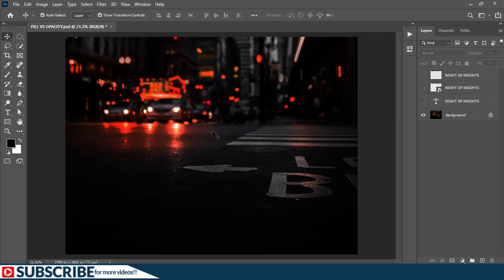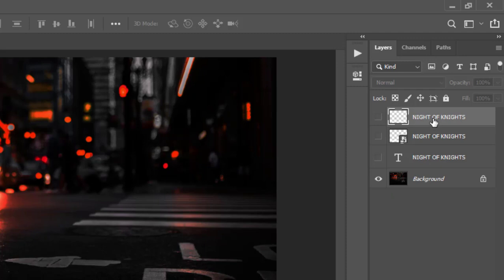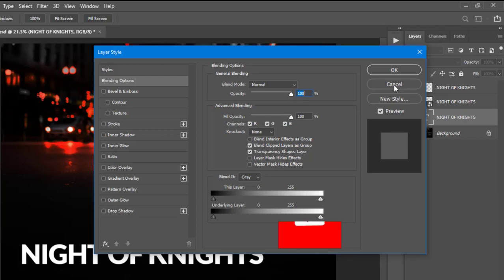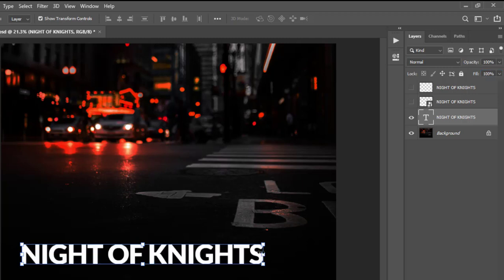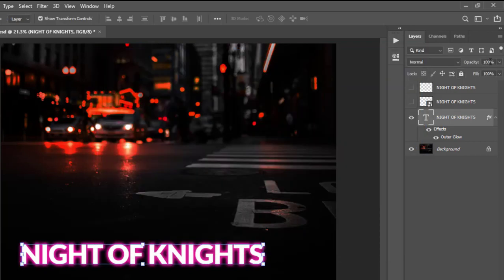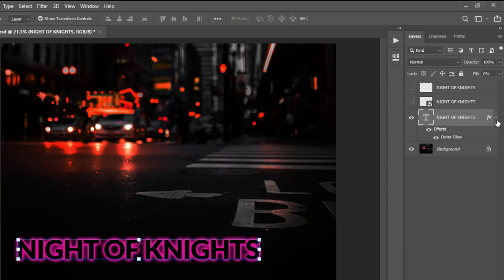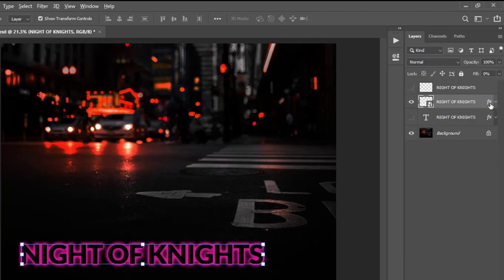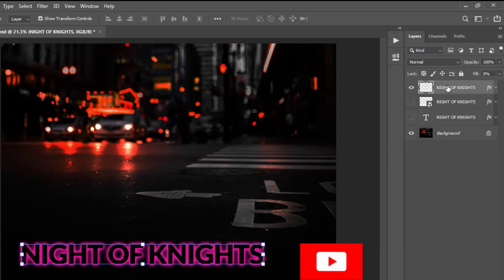Fill vs Opacity explained!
In this movie, you will learn the difference between fill and opacity inside Photoshop. I try my best to make it as easy as possible for you to understand with practical real world examples... So join me and let's see how.